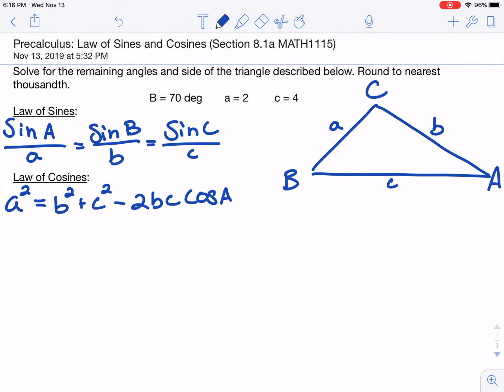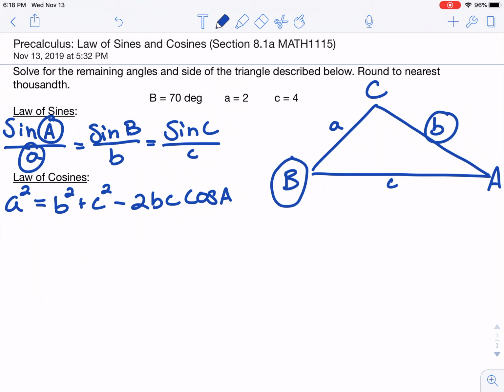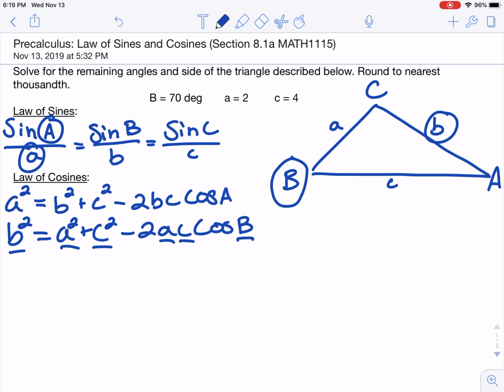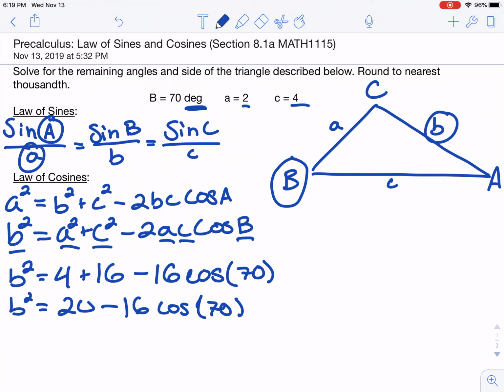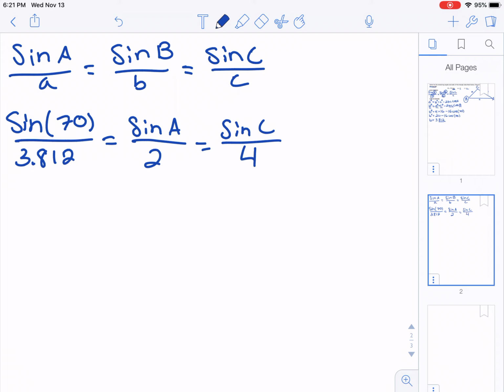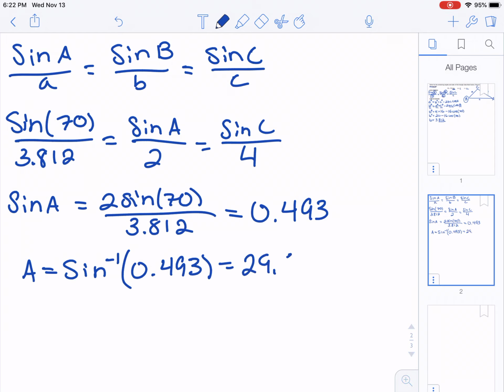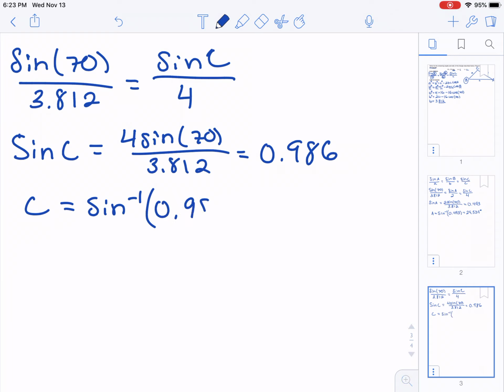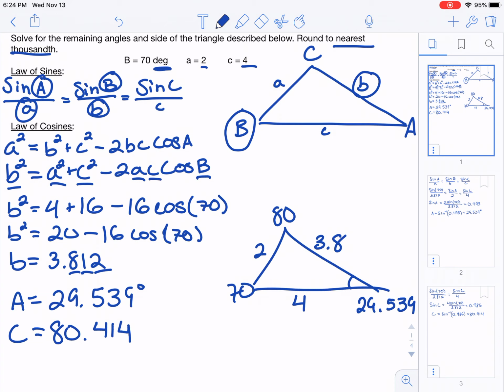Law of Sines and Cosines (section 8.1a MATH1115)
How to employ the Law of Sines and Cosines to determine angle measures and side lengths of triangles.